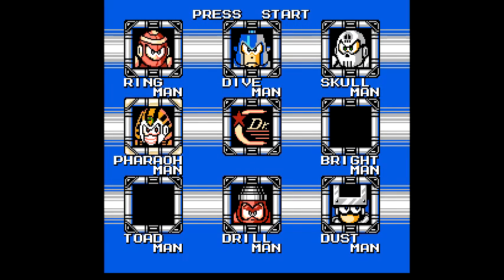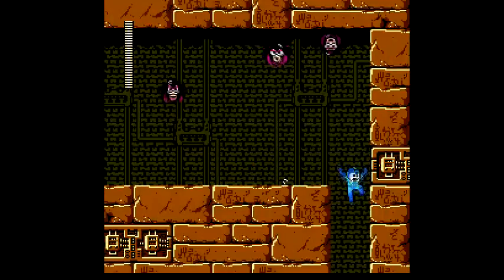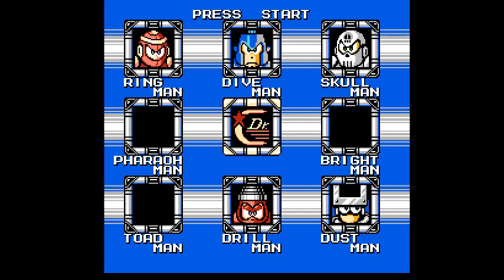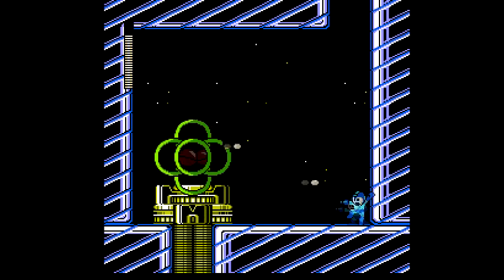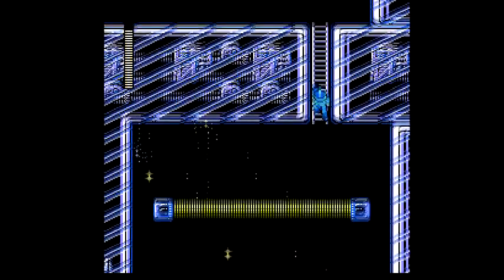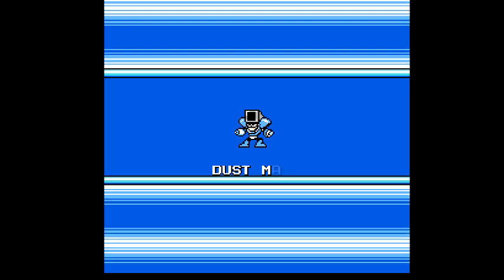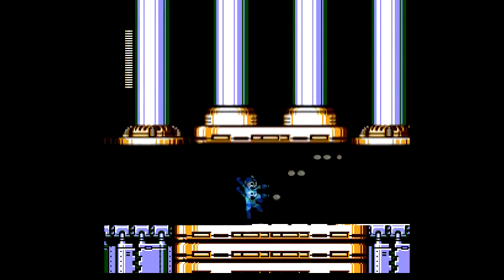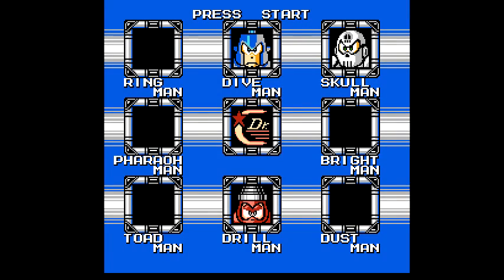Carmine Plays Mega Man 4 Episode 2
Fresh off his conquest of Mega Man 3, Carmine returns for the fourth entry into this venerable platformer series!